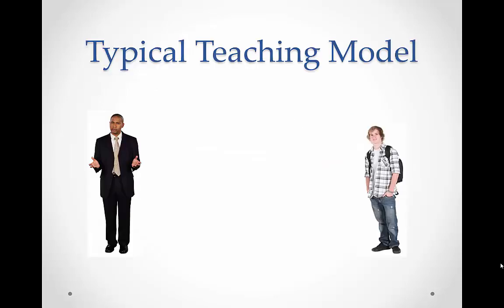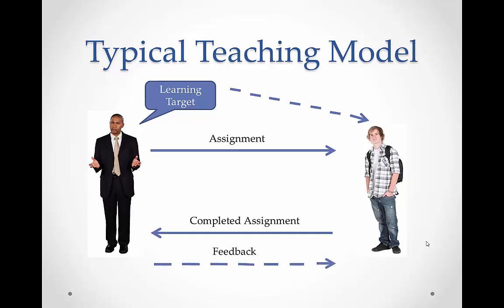Assessment for Learning Ep4: Effective Assessment for Learning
Lesson Objectives:

1. Provide the foundation and purpose for the next subgroup of videos

2. Explain how learning targets, student involvement, and providing feedback all work together to effectively integrate assessment for learning in the classroom